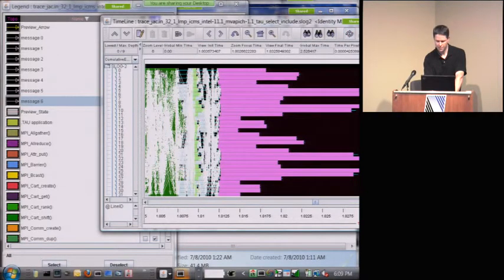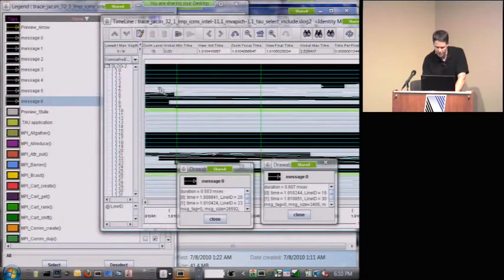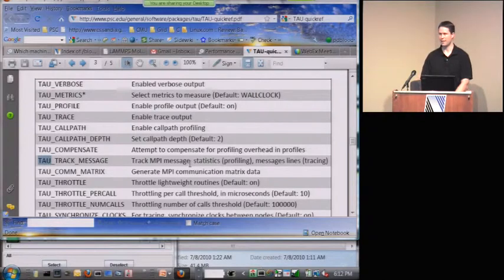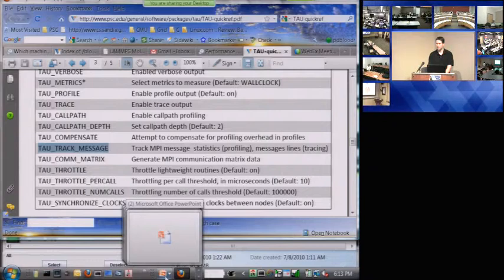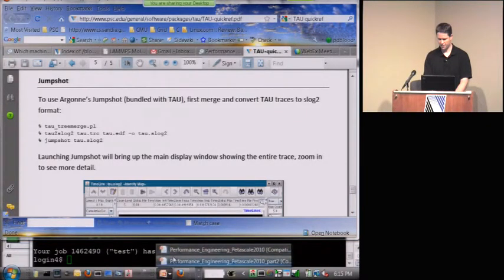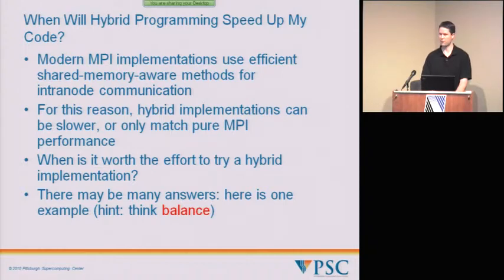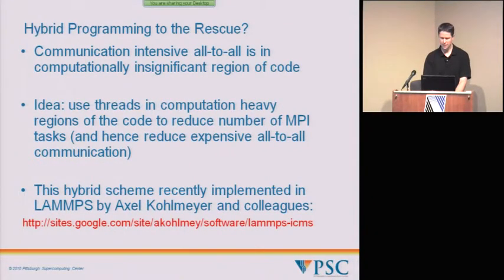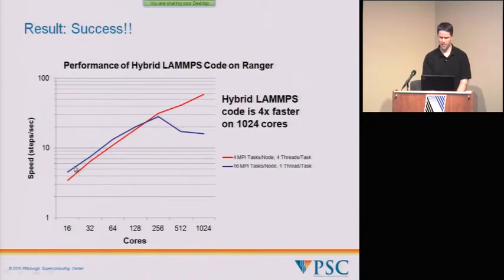Parallel Performance Tools Part 17 of 18